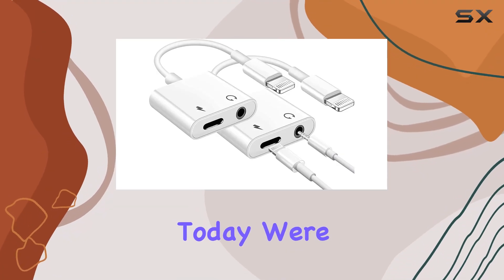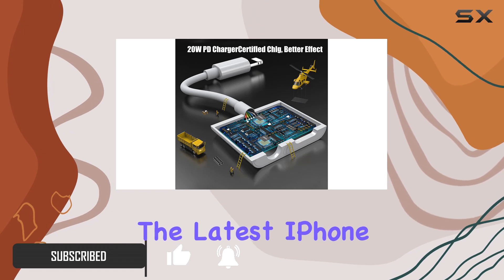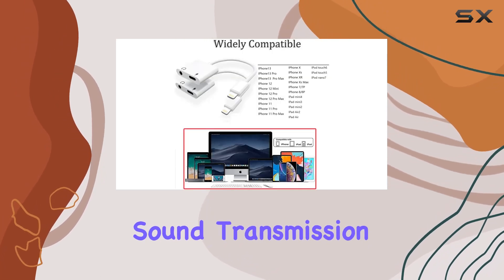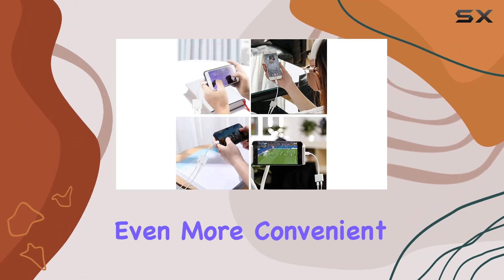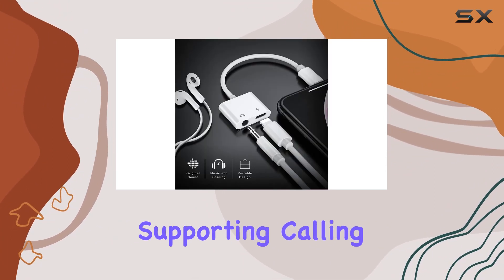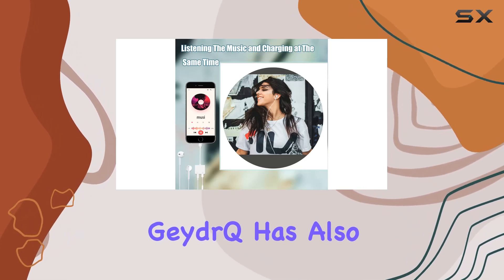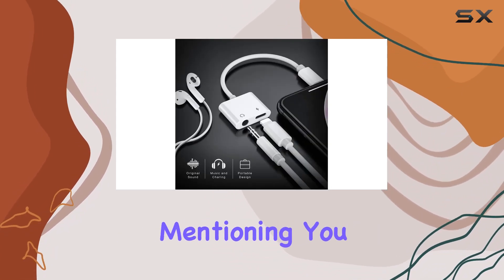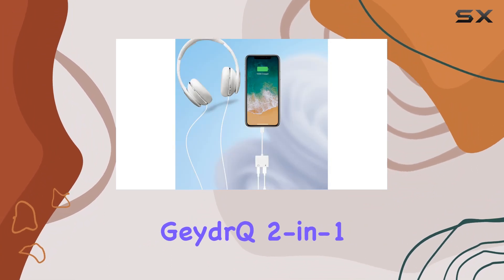GeydrQ iPhone Headphone Adapter Review - 2 in 1 Lightning to 3.5mm AUX Audio Jack Charger Splitter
0:00 Intro
0:06 Review

Things that we mentioned in this video:
GeydrQ iPhone Headphone Adapter, : B0BYZ2ZST5